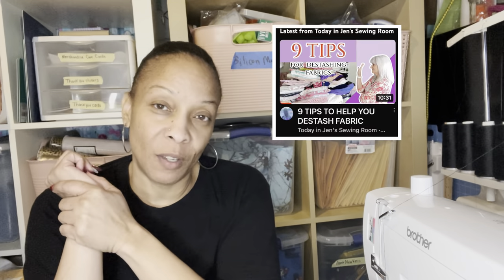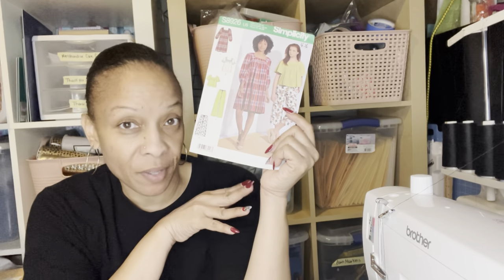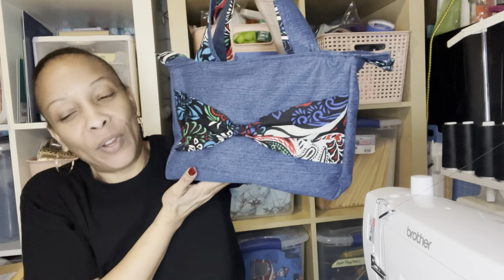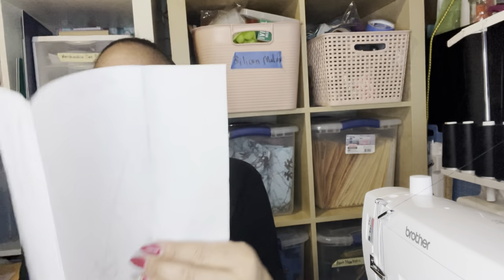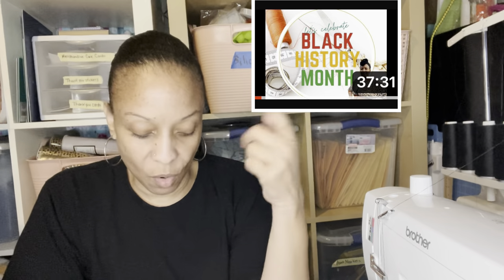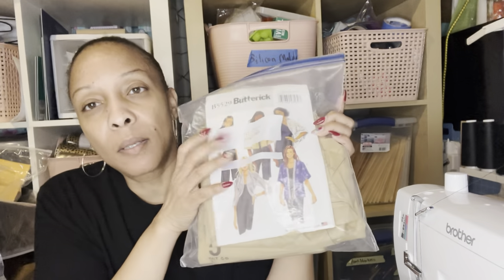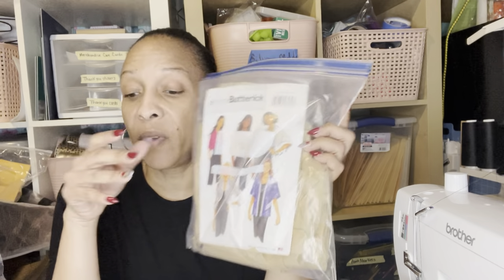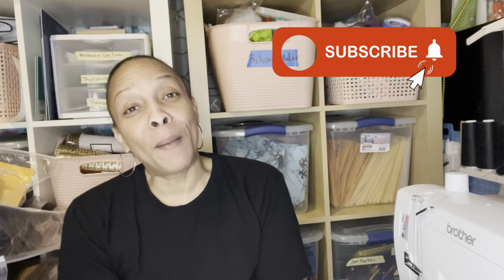fridaysews /Sewing/ African Fabrics/Patterns/ Bag Making Tutorial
Hello. Thanks for stopping by. In this video I will talk about this week's makes, future makes and a little life.